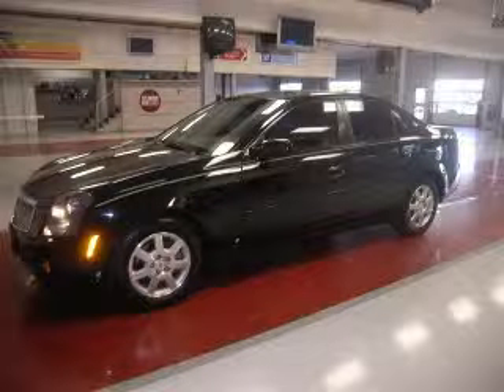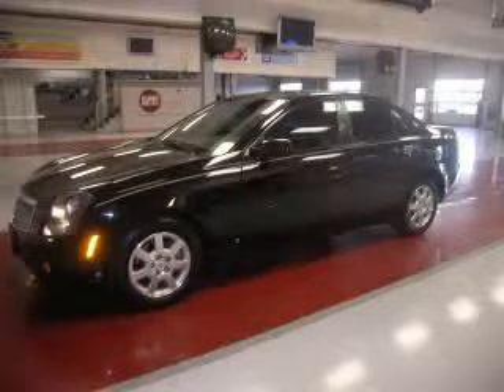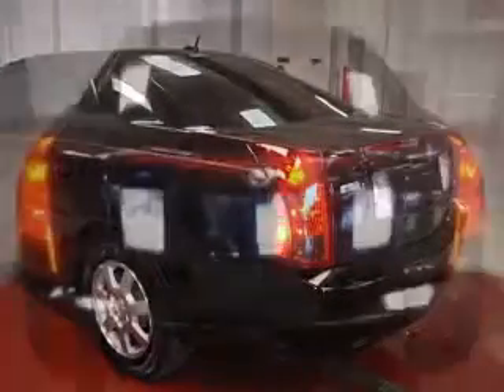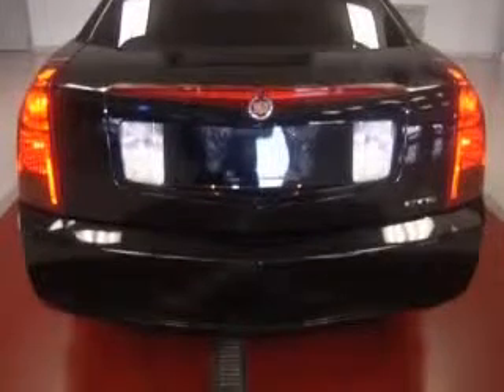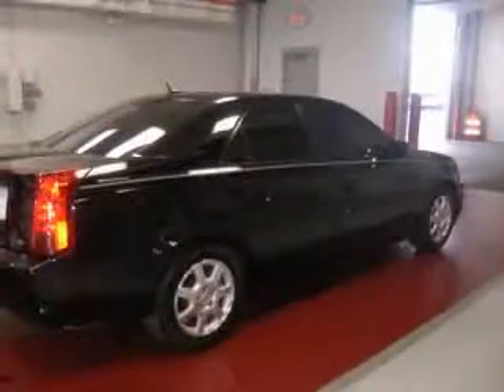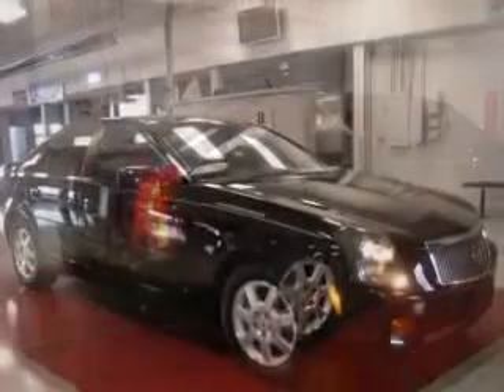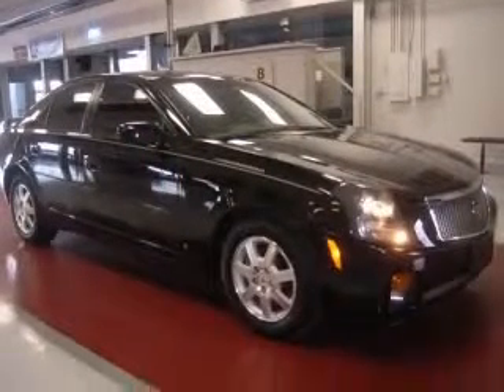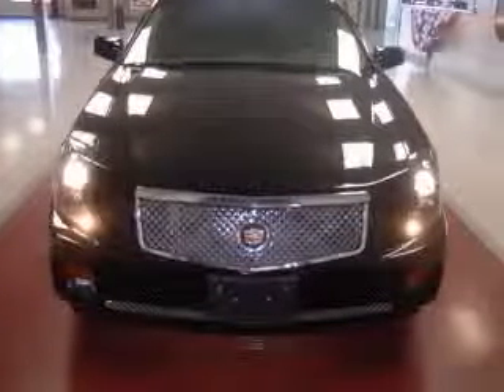2007 Cadillac CTS Miracle Motor Mart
2007 Cadillac CTS
Engine: 3.6L V6
Trans: Automatic 5-Speed
Color: Black Raven
Mileage: 58,513